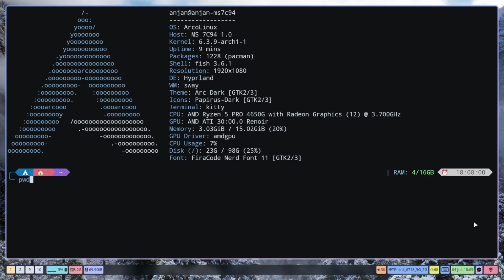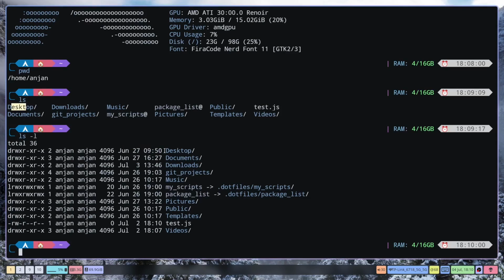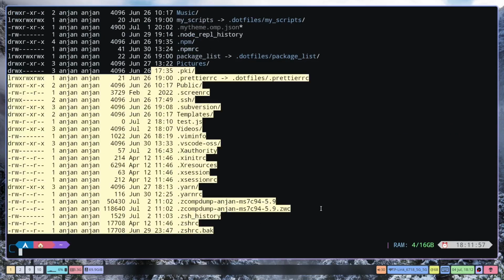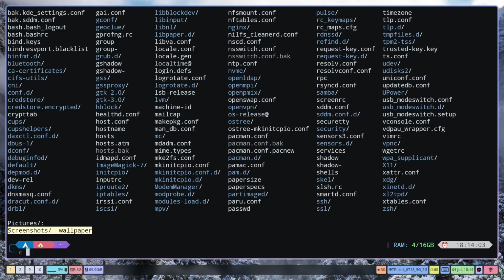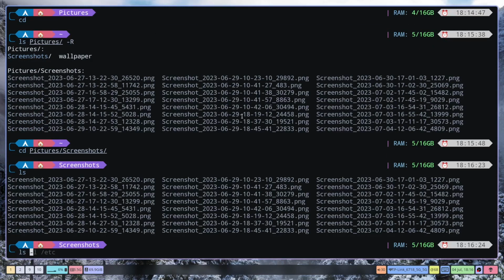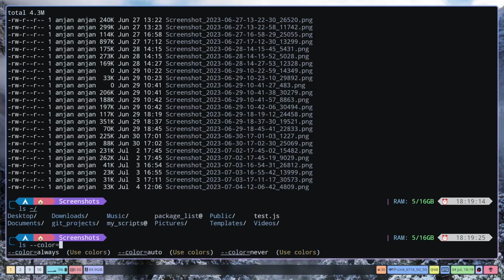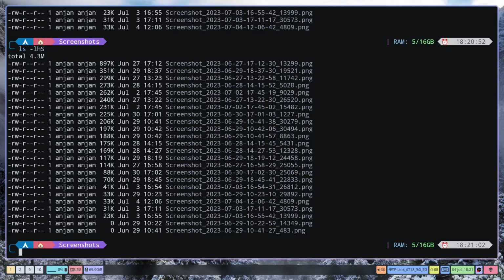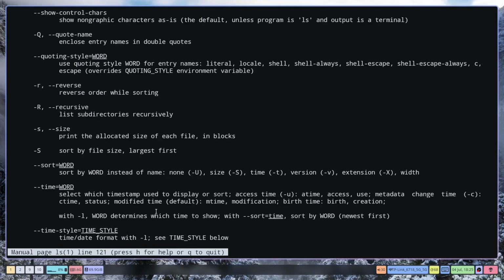Master the 'ls' Command with 10 examples | Command line basics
In this video, you will learn about the ls command with 10 examples.